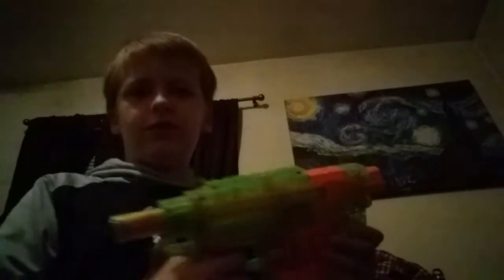Is my Nerf gun broken?